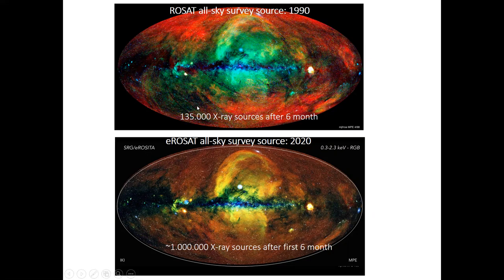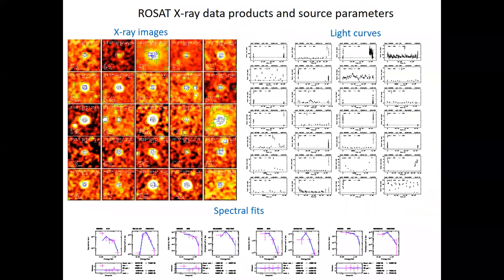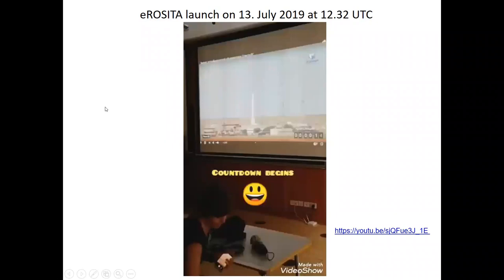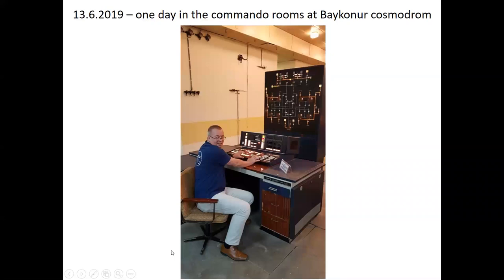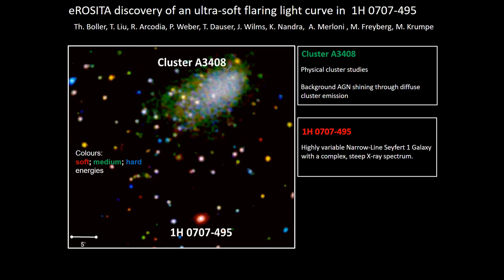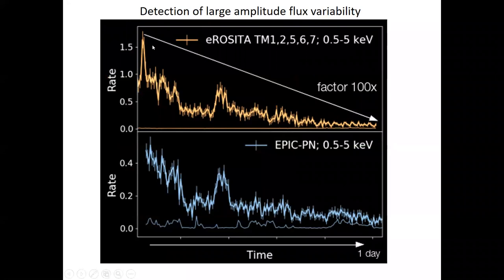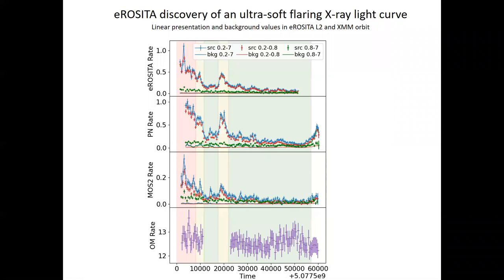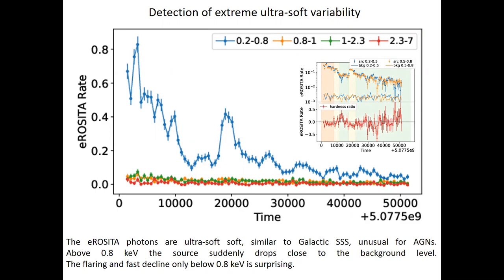Thomas Boller - e-Rosita (11/09/20)